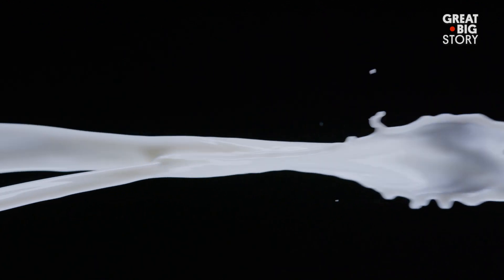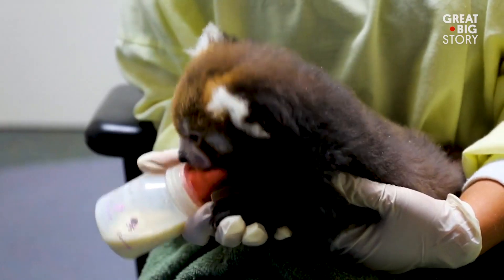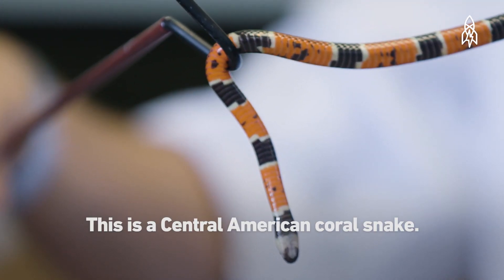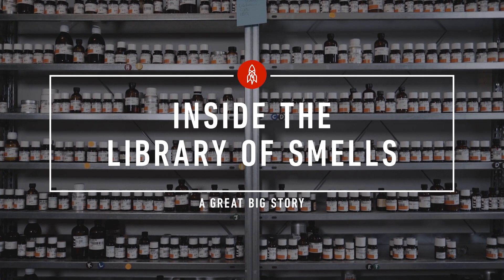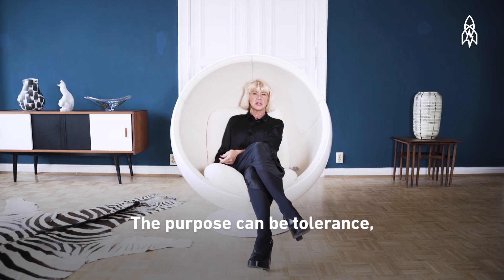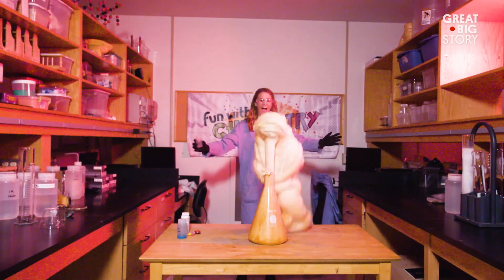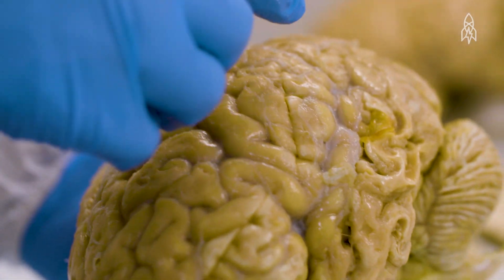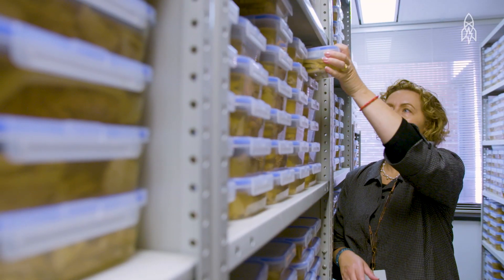Explore These 5 Labs’ Collections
We’re telling stories about labs in this reel. Labs as in scientific laboratories—not the adorable dogs, though that would also be a good reel. We’ll work on that. In the meantime, enrich your mind with stories about labs that study the milk of exotic animals, produce life-saving antivenins, create smells, promote diversity in science and study human brains.